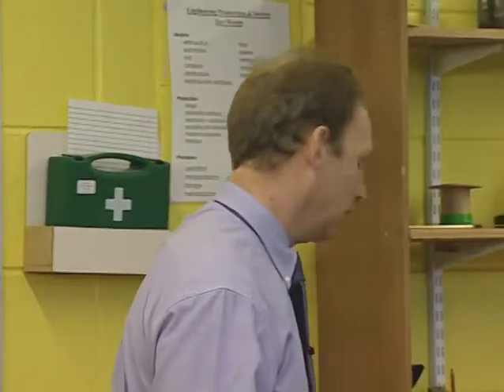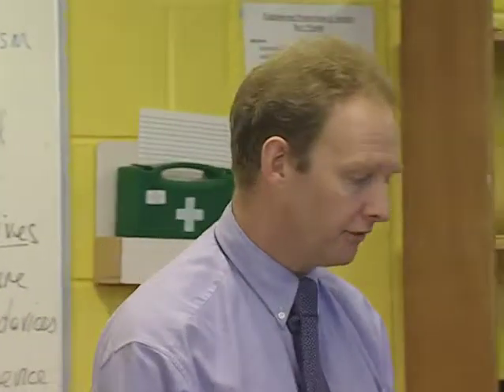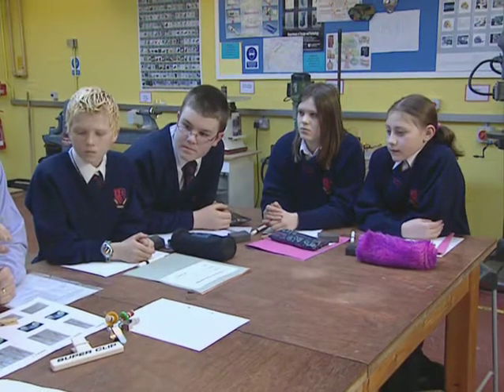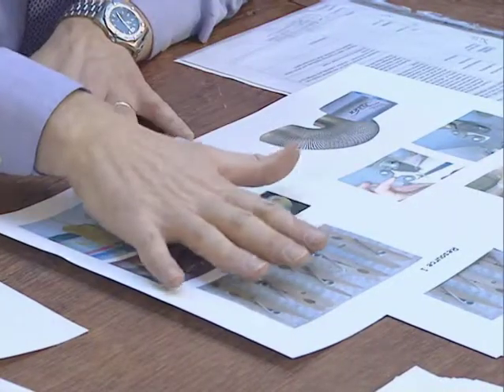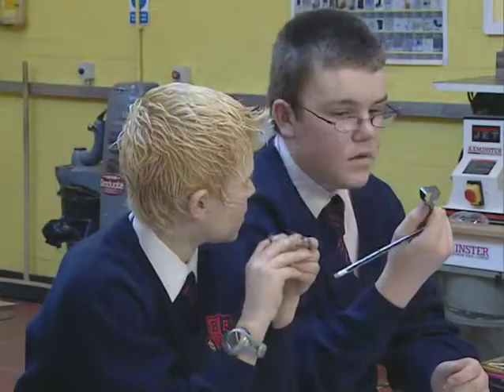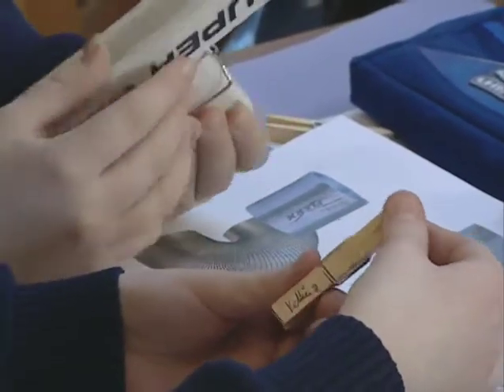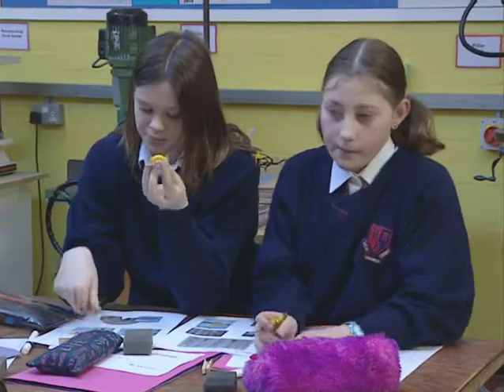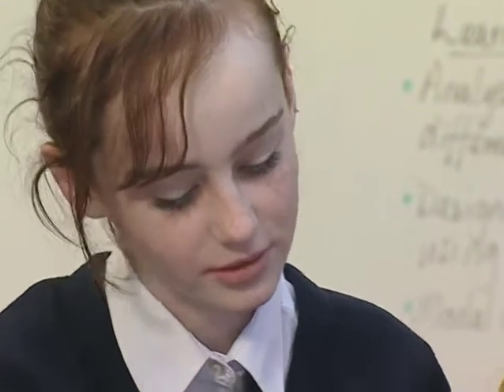Guided Learning: guided learning in design and technology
Guided Learning: guided learning in design and technology for additional information about this video.)